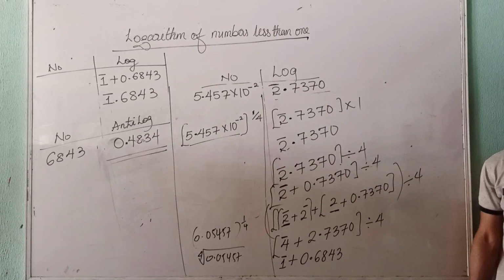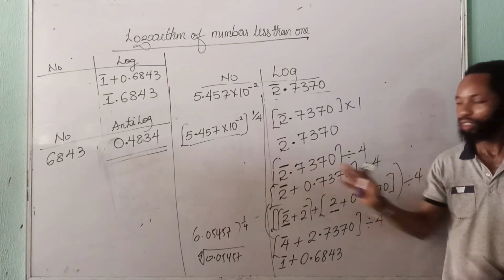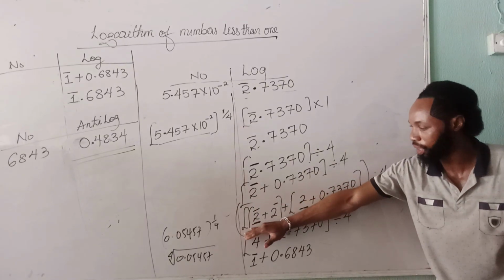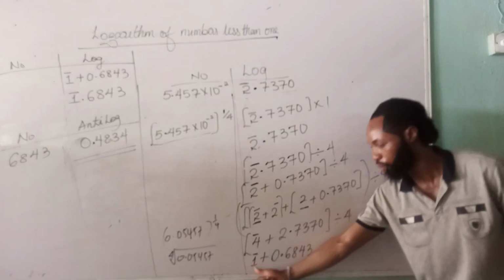Cont..... Log of numbers less than one (division how to divide negative number under log))